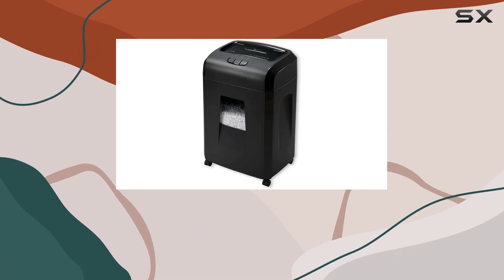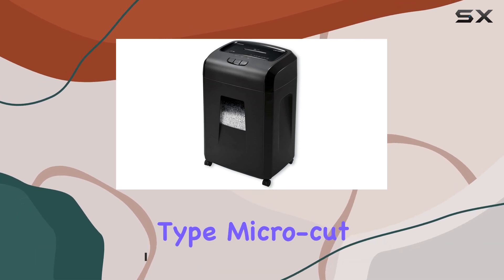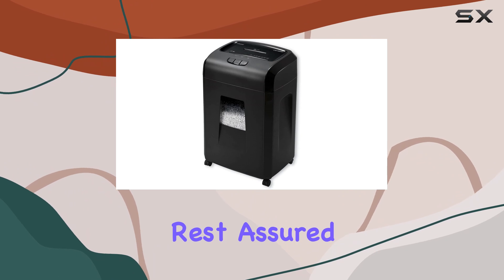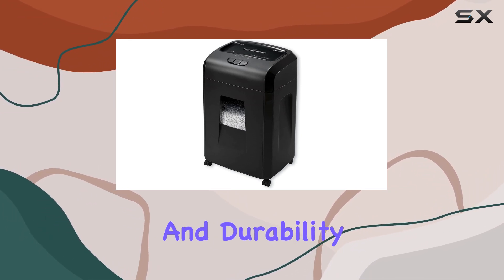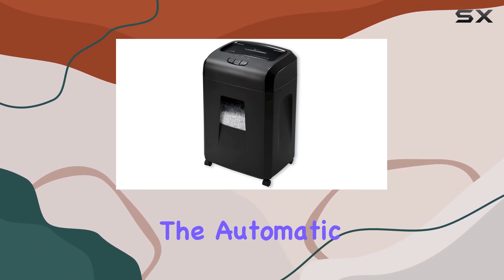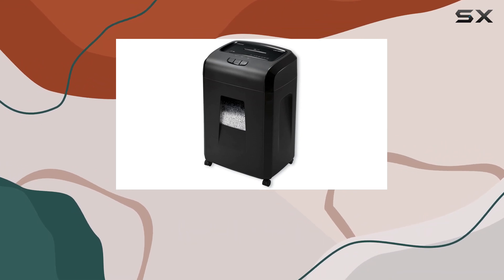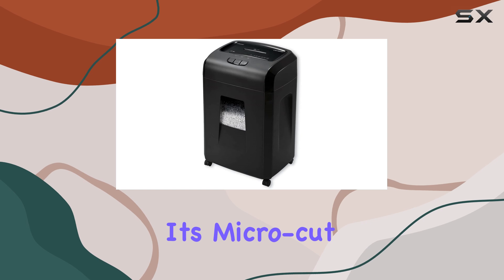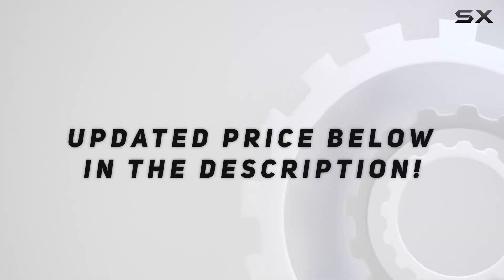Universal Office Products Heavy-Duty Micro-Cut Shredder: The Ultimate Paper Shredding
0:00 Intro
0:06 Review

Things that we mentioned in this video:
Heavy-Duty Micro-Cut Shredder, 20 : B08MFQHRK4